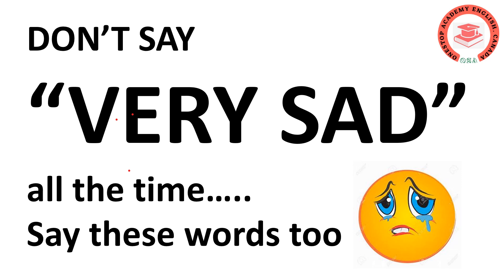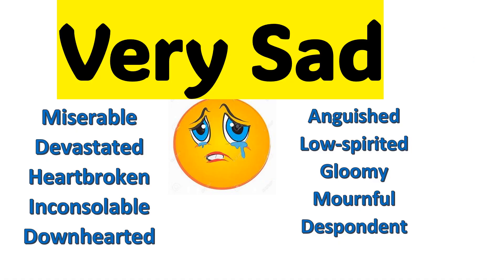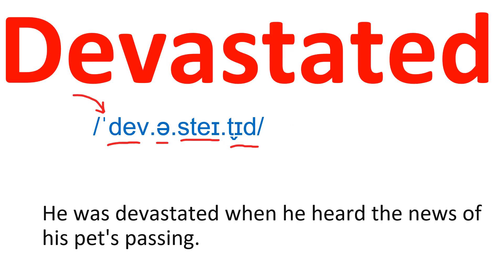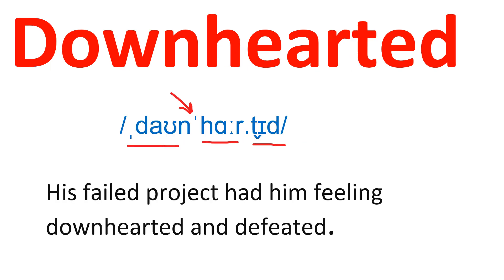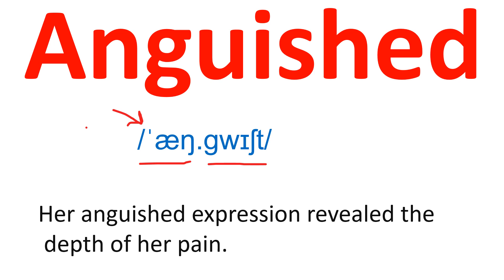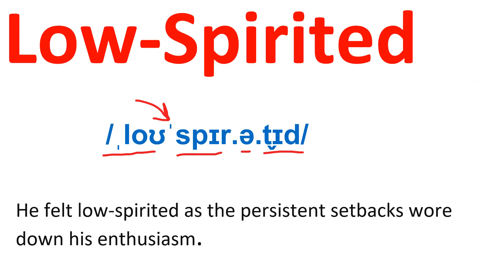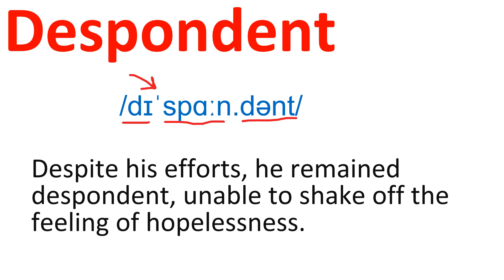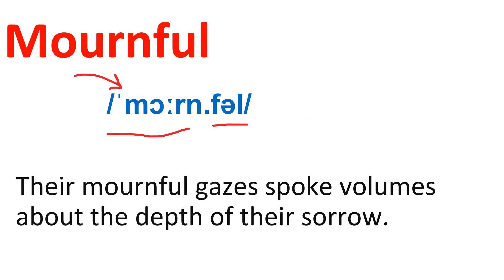STOP saying "VERY sad"! Say THIS instead of very sad | Take Your Vocabulary to next level